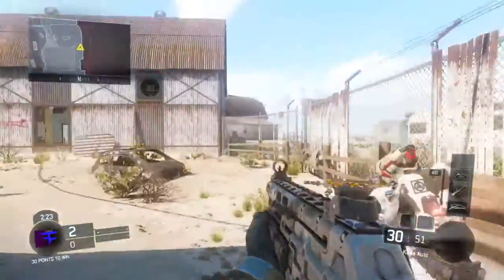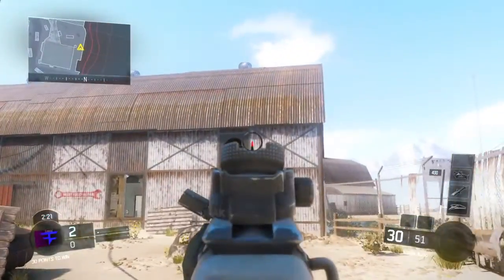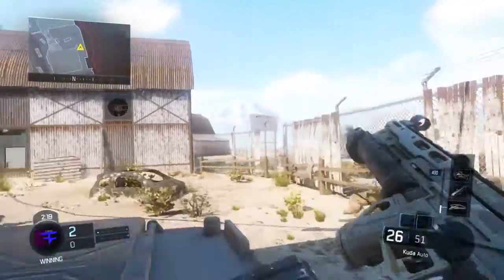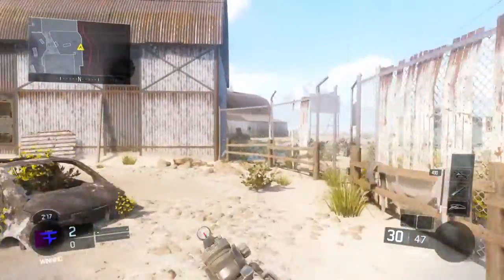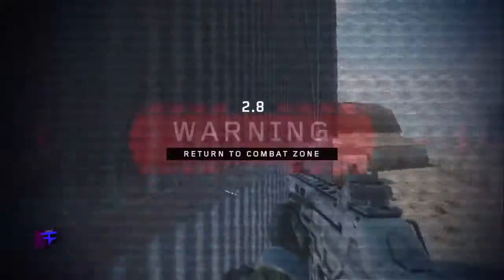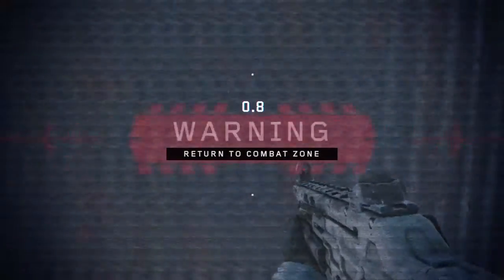Call of Duty Black ops 3 glitch (patched)